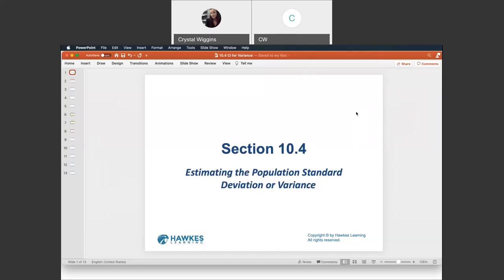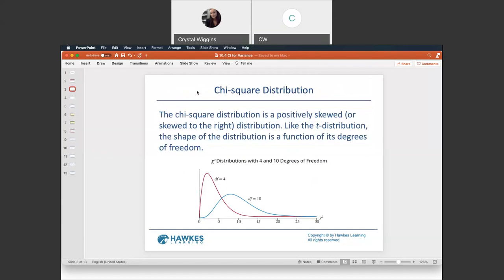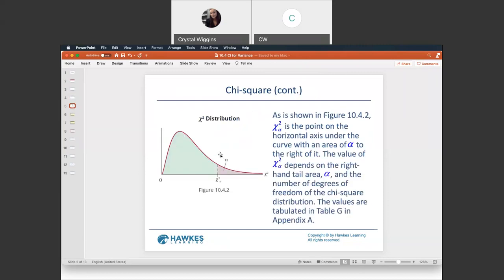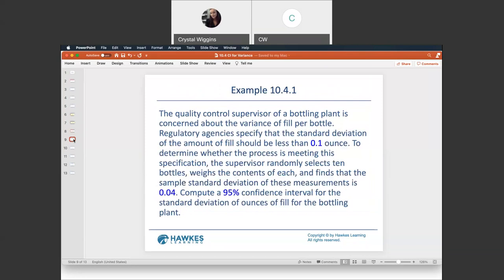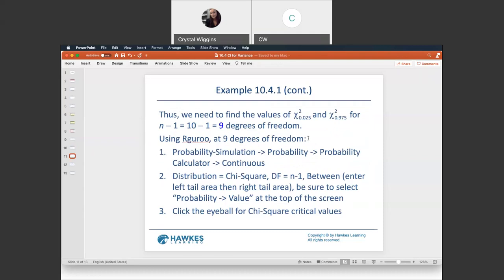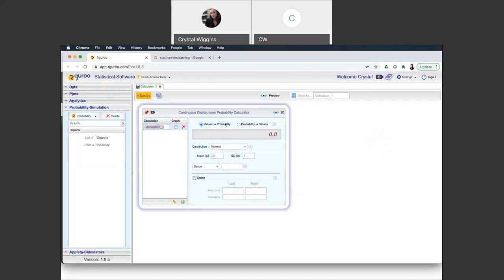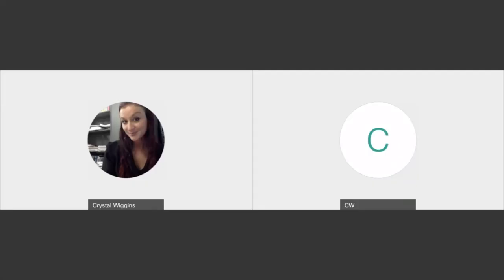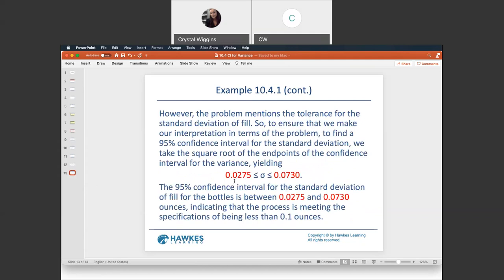Estimating the Population St Dev or Variance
Rguroo is used to calculate the Chi-Square critical values